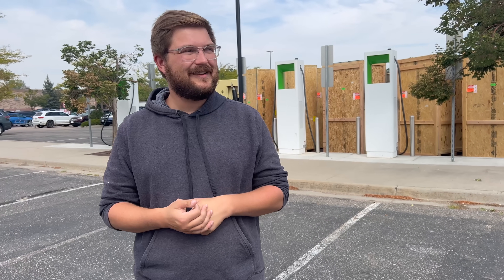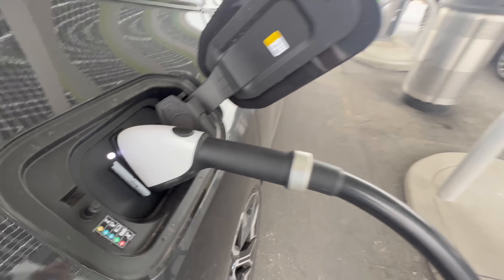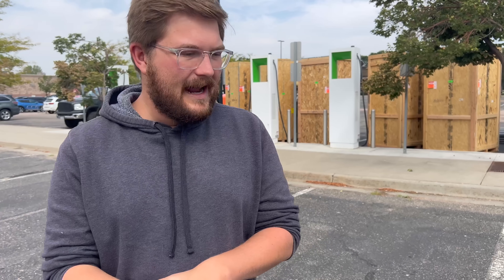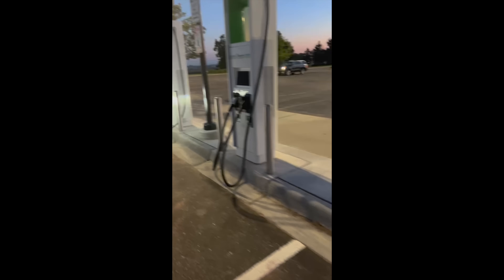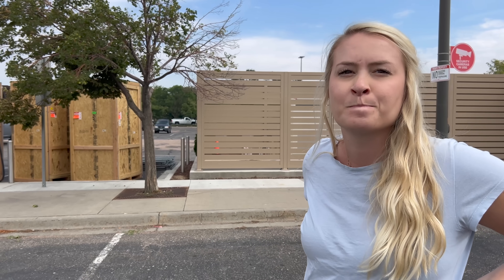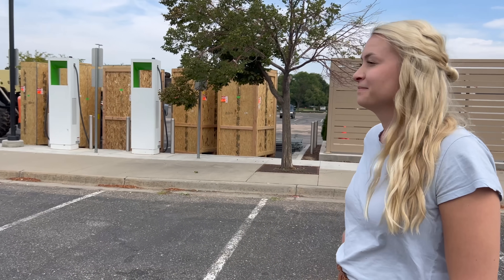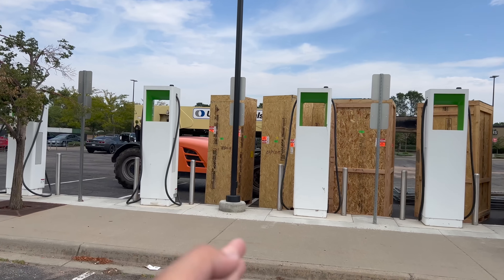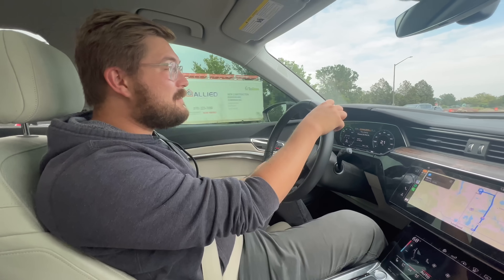Upgrade! New DC Fast Chargers Are Being Installed To Fix Reliability Issues Of Older Units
We said make charging more reliable and apparently this is the best way to do it. Rip out older failing hardware and replace it with new purpose built units. EA calls it "The Charger Replacement Campaign". We're looking forward to tracking the progress of this installation on the @KyleConner YouTube channel as well as here on this one. Can't wait for a better tomorrow so all EV drivers can charge quickly and reliably without worry.